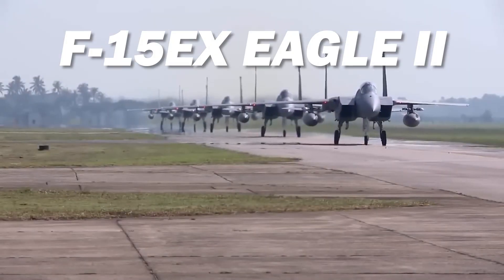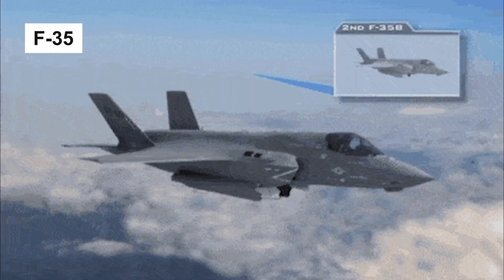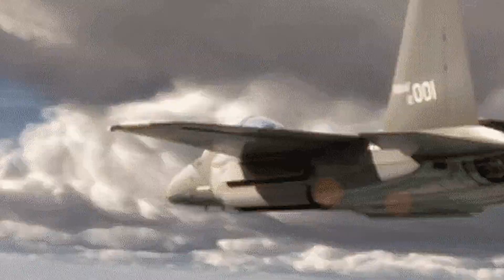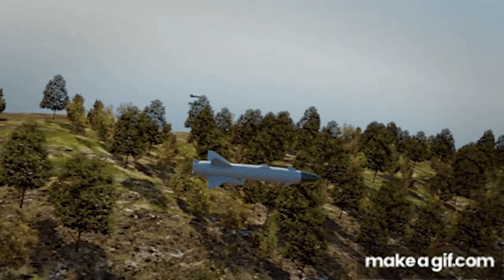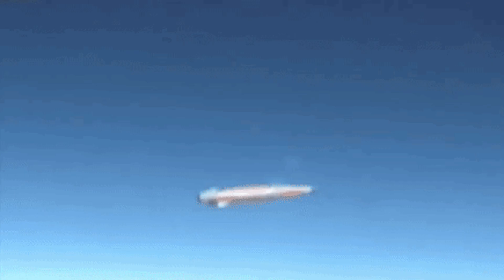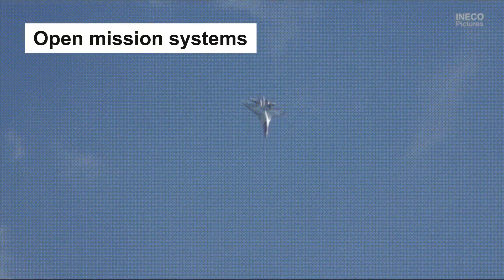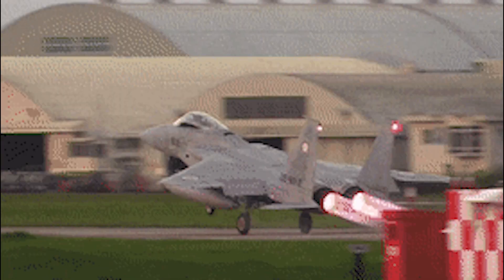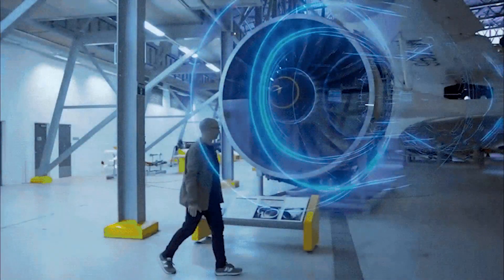F15EX the new fighter jet from the US Air Force | Boeing Military Jet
F-15EX Eagle II
F-15EX is the most advanced Eagle variant based on the F-15QA as a replacement for the legacy F-15C/D.

The Eagle II is the first USAF F-15 to boast digital fly-by-wire flight controls, Large Area Display (LAD) glass-cockpit, and incorporate APG-82 AESA radar, Joint Helmet Mounted Cueing System (JHMCS), and EPAWSS self-defensive suite from the outset. The aircraft pioneers Open Mission System (OMS) software to enable rapid upgrades and capability enhancement, as well as the latest Suite 9.1 software in common with upgraded legacy aircraft.

F-15EX promises higher speed, longer range, increased payload (including two additional weapon stations), and lower operating costs than previous variants. Due to insufficient FY22 procurement, the F-15C/D fleet has continued flying beyond its designed service life, posing a serious risk of structural failure. Similar infrastructure, support, and training requirements will permit existing F-15 units to quickly transition to the F-15EX.

The F-15EX incorporates two-seats enabling future crew/mission expansion. FY21 efforts focus on integrating F-15EX-unique software into the next Suite 9.2 build, ramping up production capability, preparing the two initial aircraft for flight testing, and continuing capability enhancement such as passive IRST targeting for highly contested engagements.